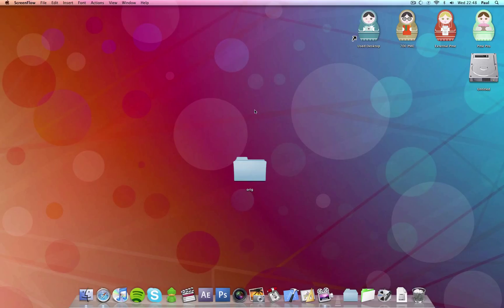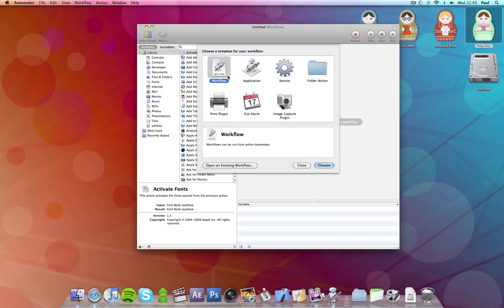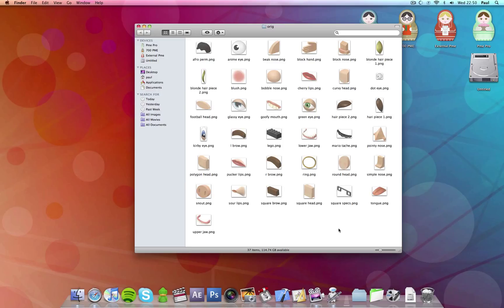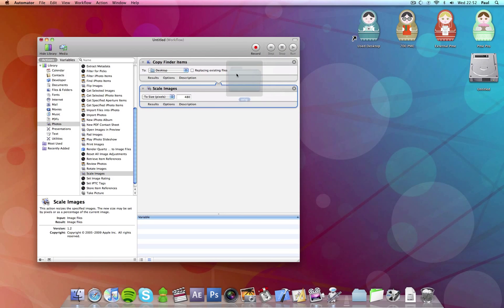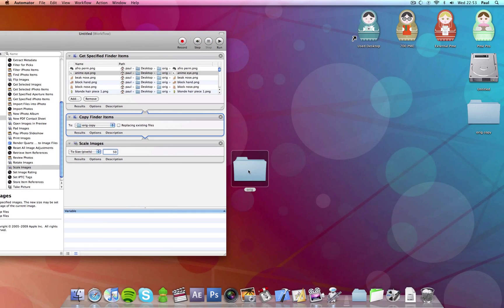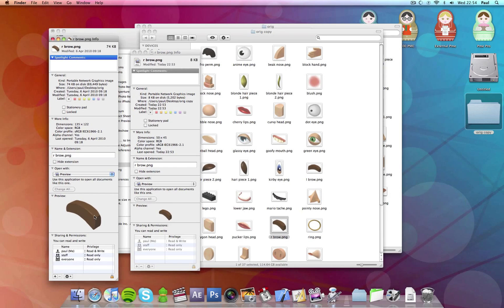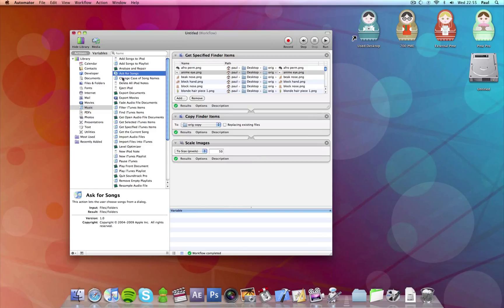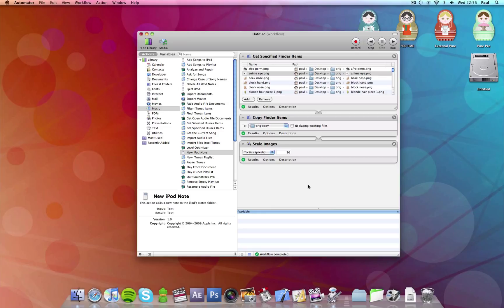automator tutorial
This tutorial is based around the automator! As  i have experienced its power, i can testify to its ability to save allot of time! :D

Hope you can save a lot of time on your mac too with this program!